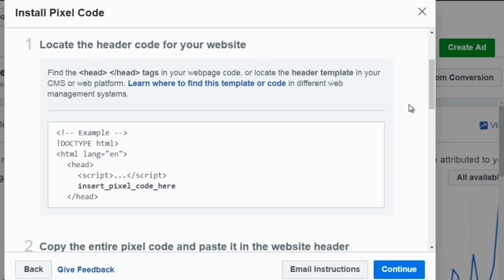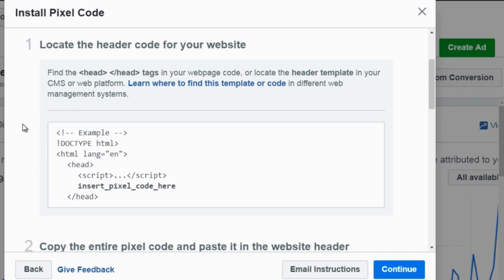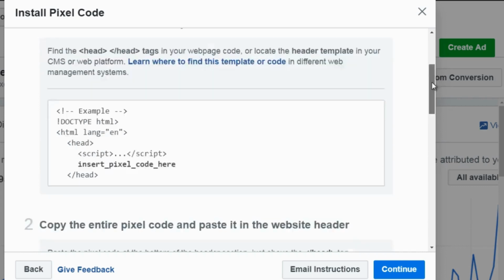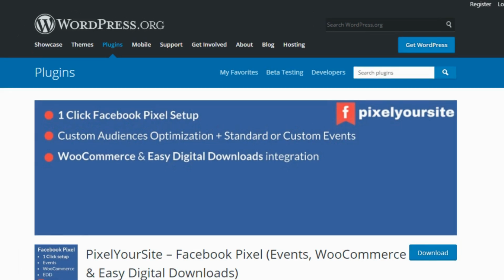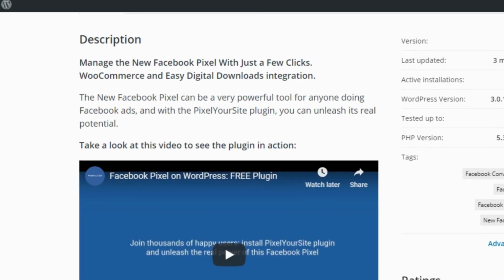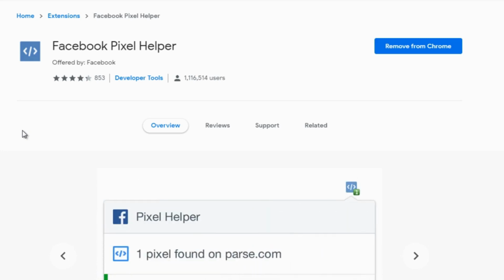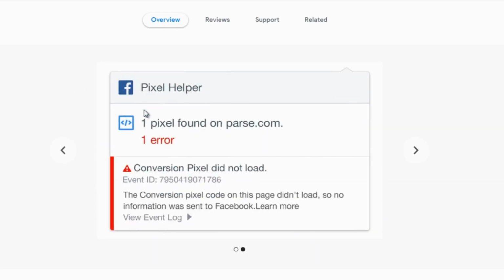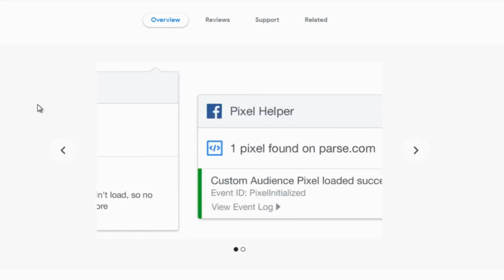How to Make Money on Facebook |Facebook pixel wordpress |Facebook pixel setup wordpress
You've probably heard the news by now: content creation is on the rise! This means that there's an even greater need than ever before for quality content that people can rely on. And, like all businesses, you can benefit from creating high-quality content that appeals to your target market and that people want to read, share, and talk about online. But, where do you start? The good news is that there are some tried-and-true approaches you can use to get started in the right direction with niche content creation-no matter what industry you're in!